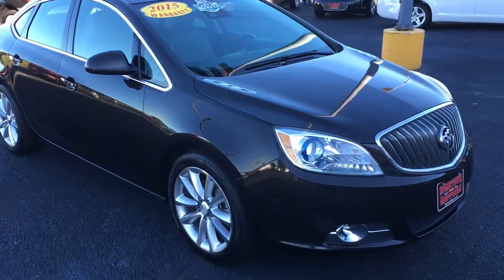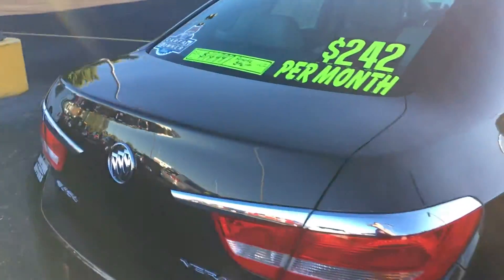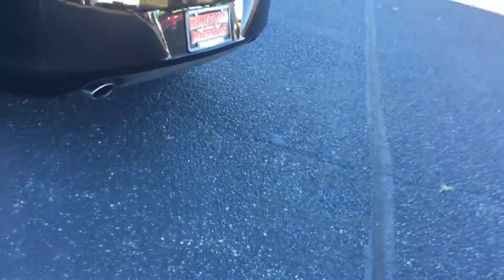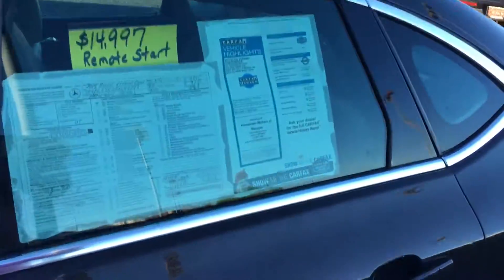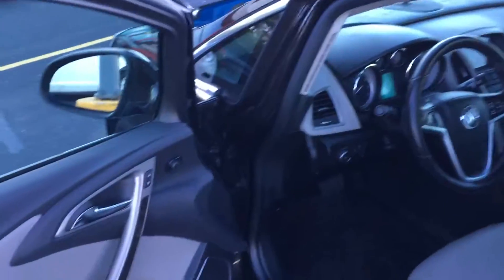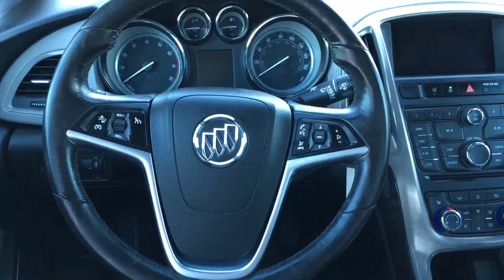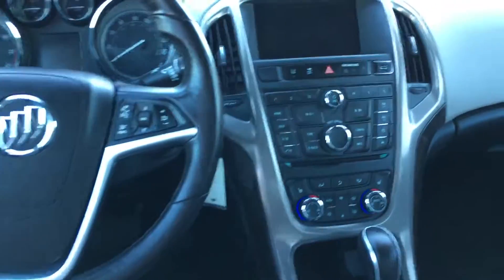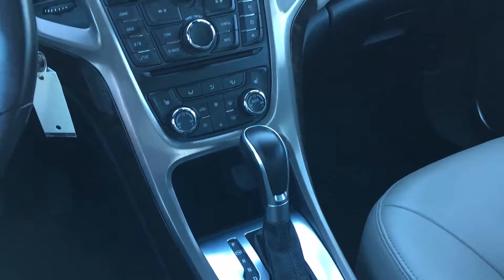2015 Buick Verano